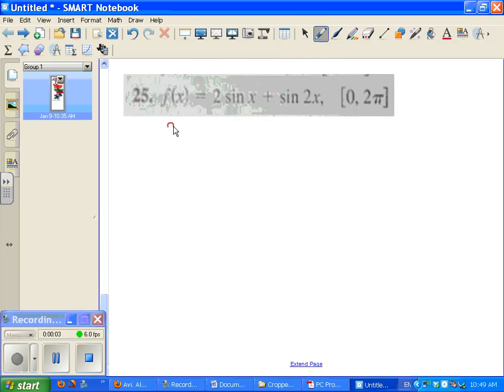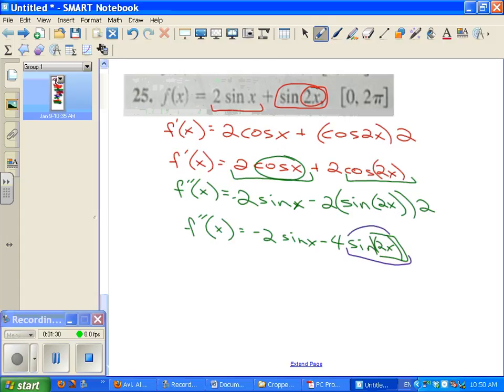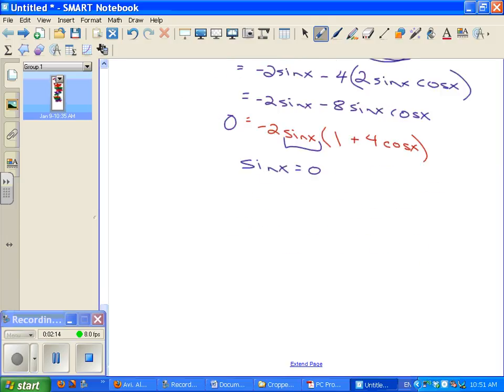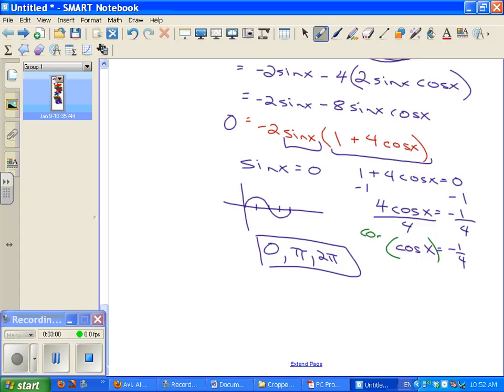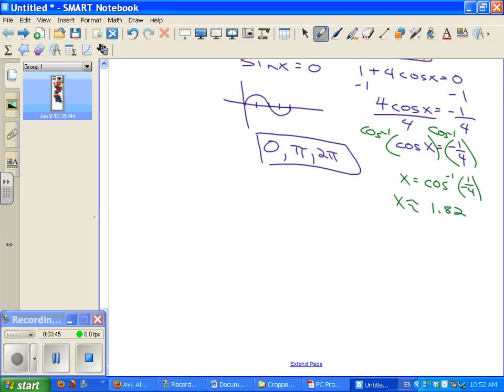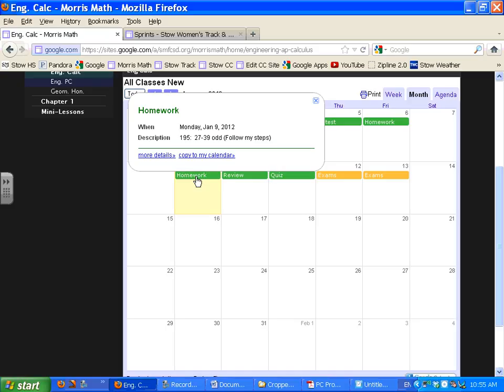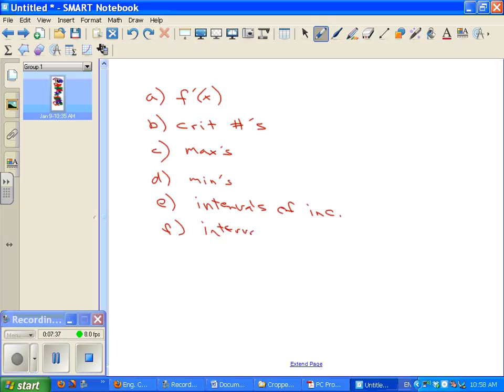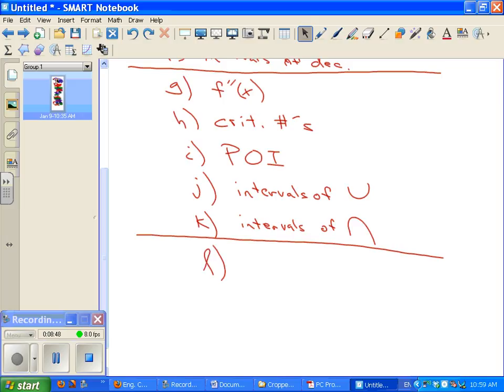01 09 12 Eng Calc 3 4 HW